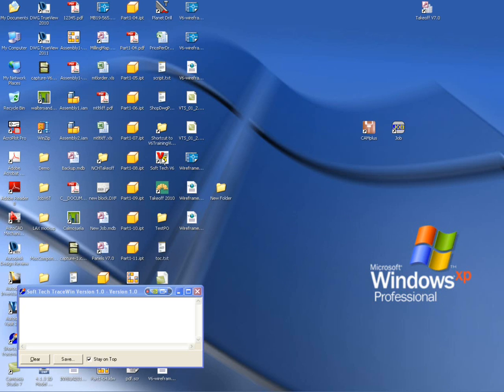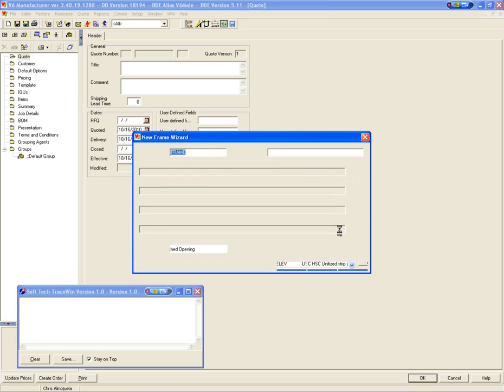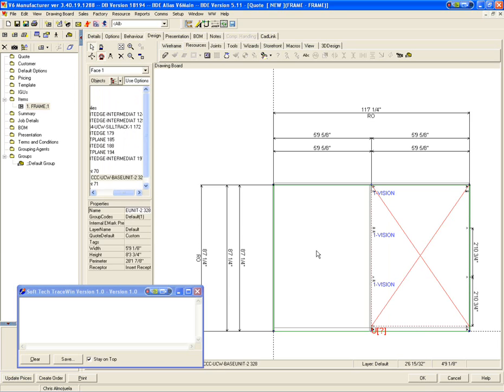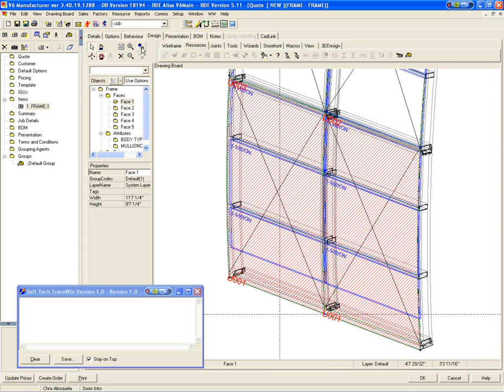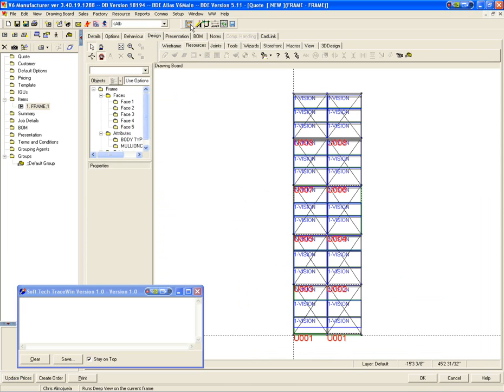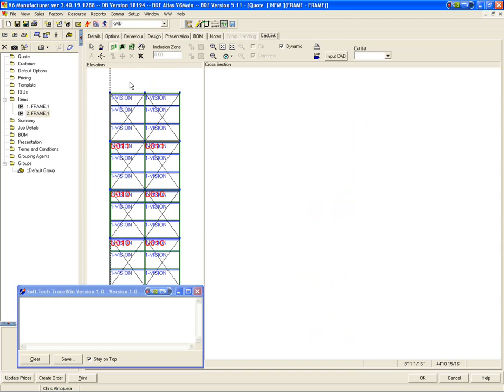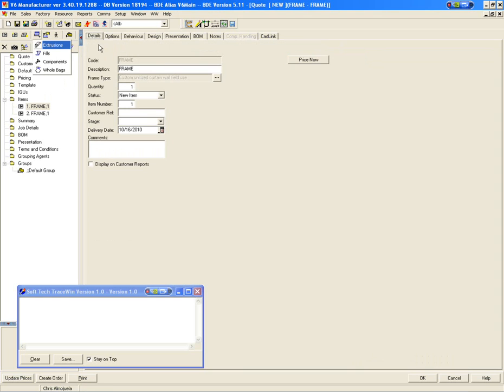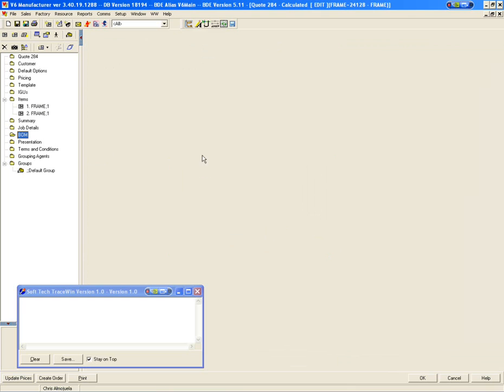Engineering Offsite | V6